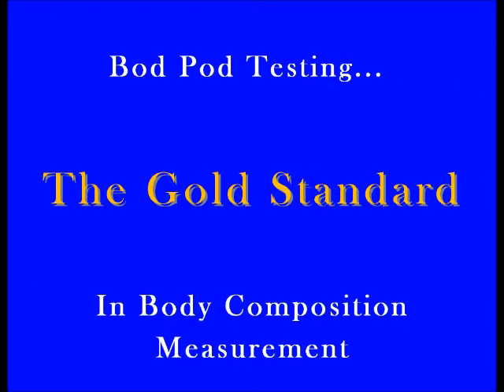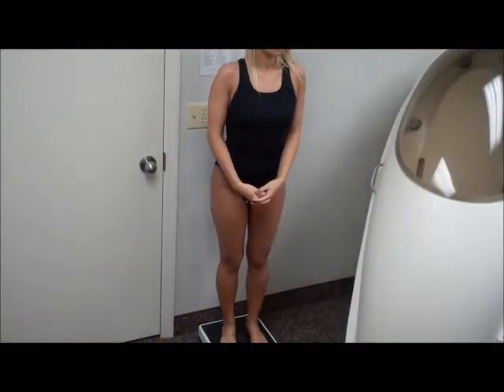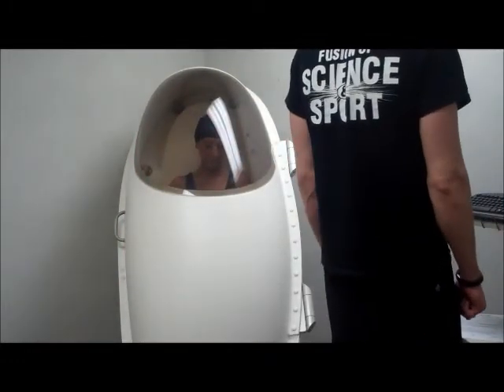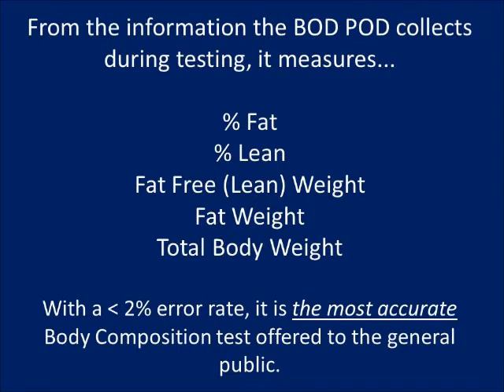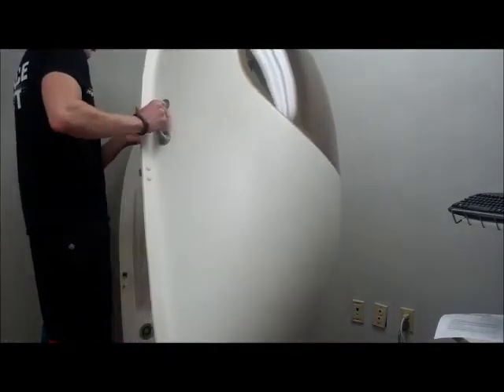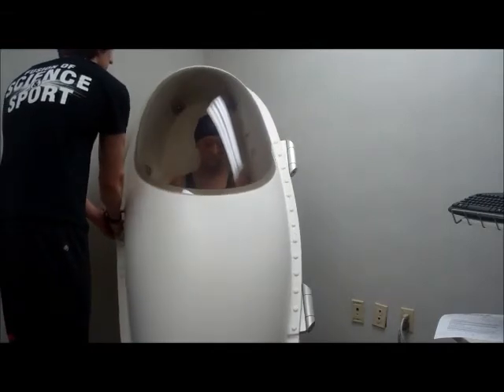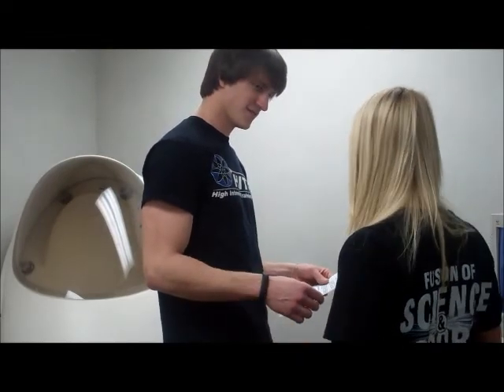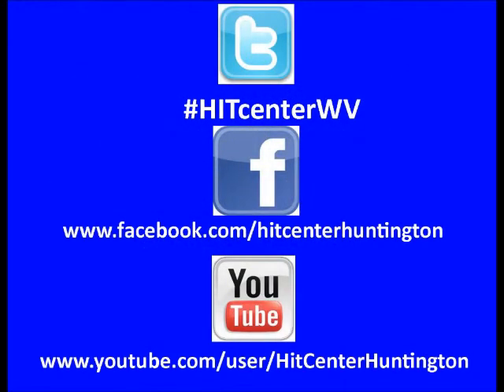BOD POD- Gold Standard Body Composition Testing HIT Center Huntington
This video shows how a BOD POD works. The HIT Center has a BOD POD ready for you to use with trainers who are very knowledgable on how to use it.